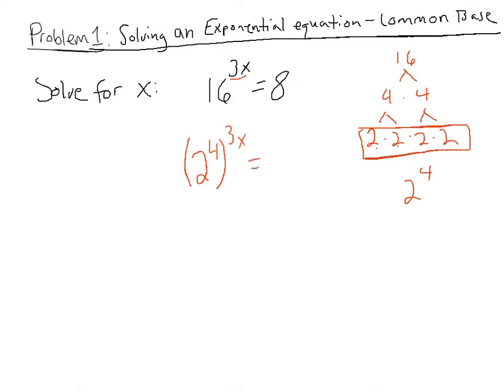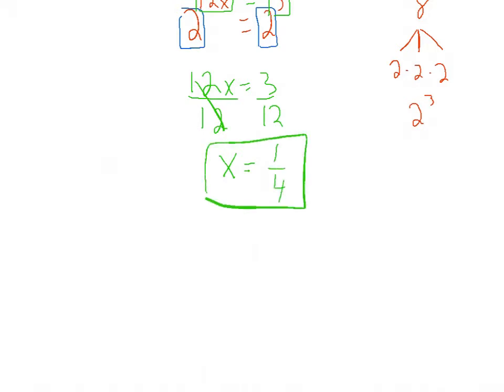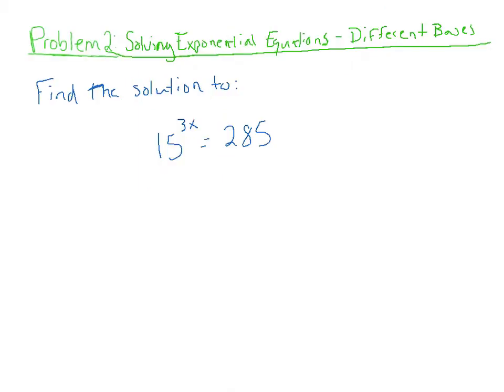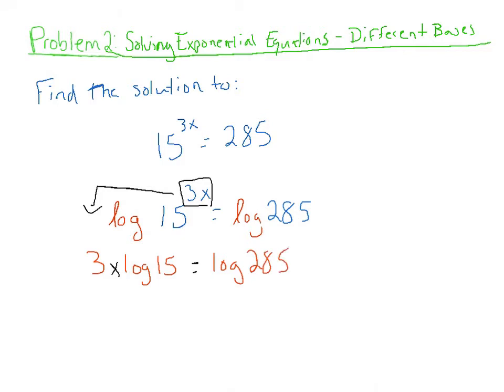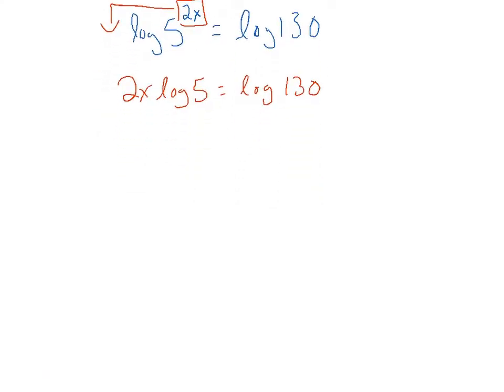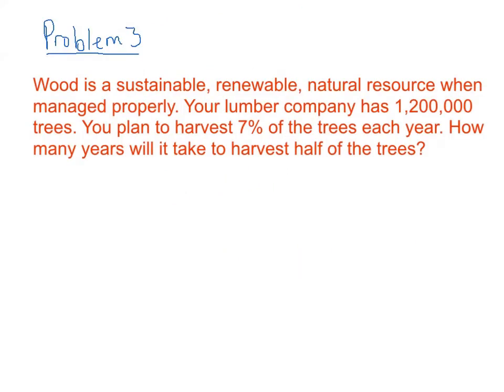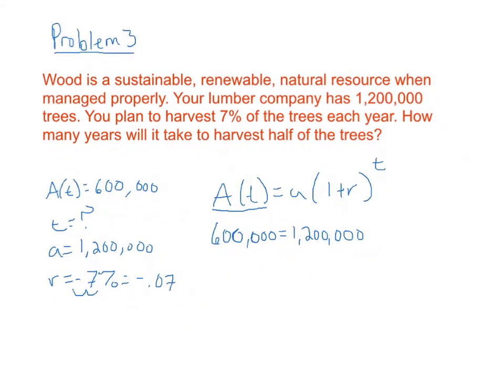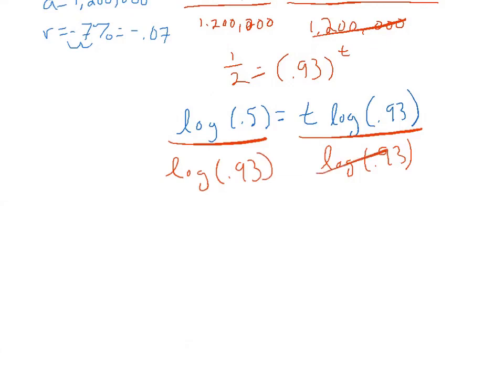7 5 exponential equations